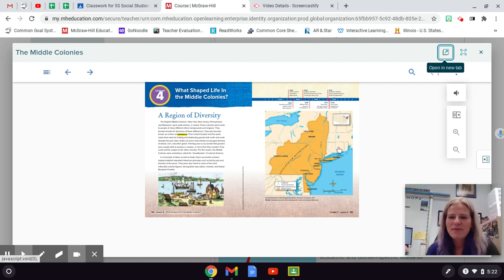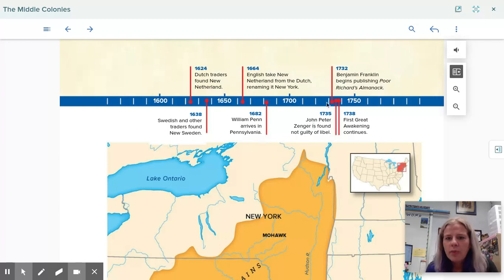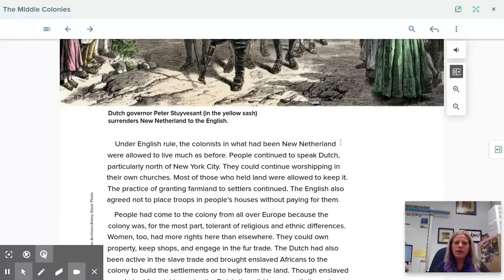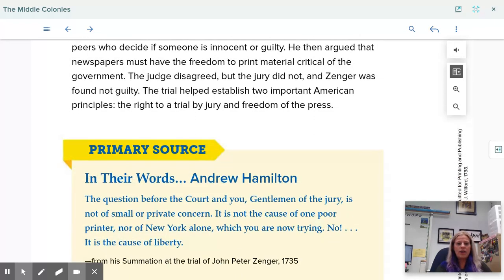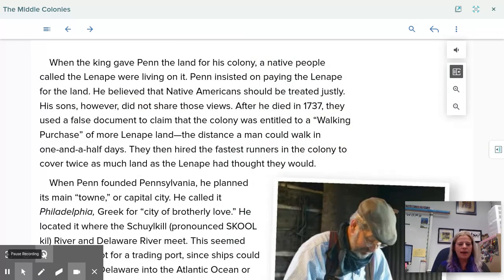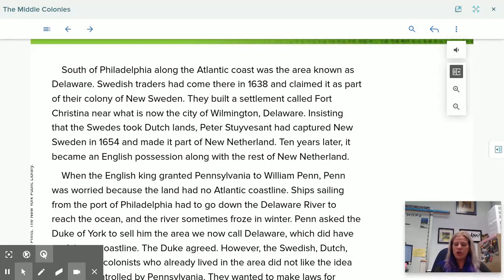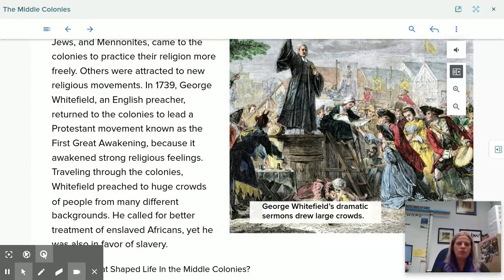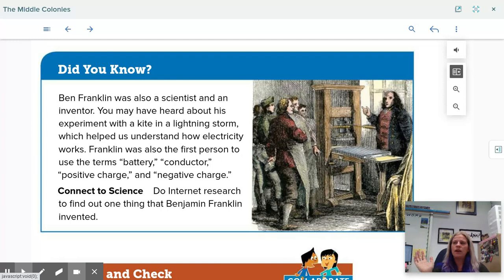Chapter 3, Les. 4: The Middle Colonies